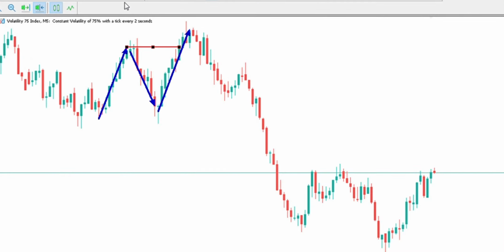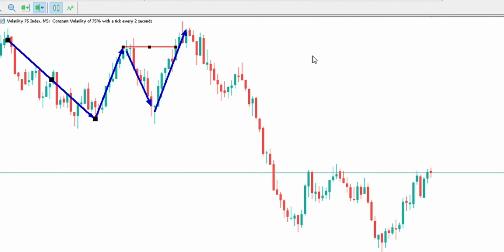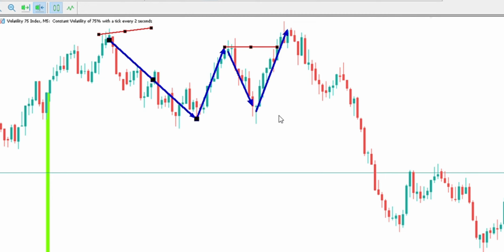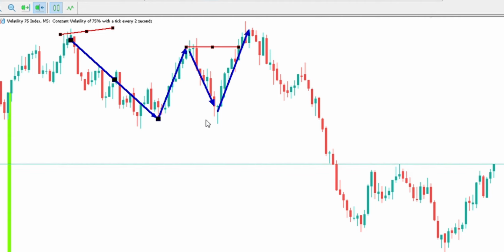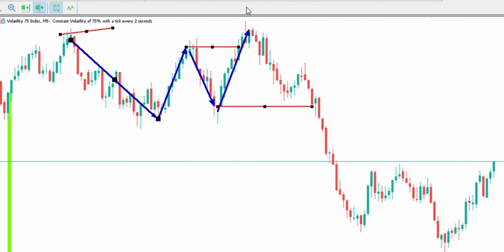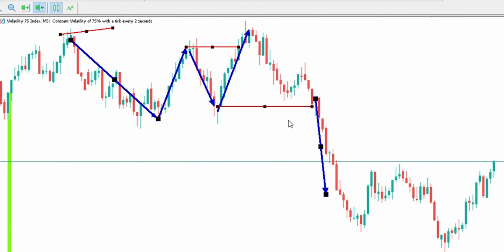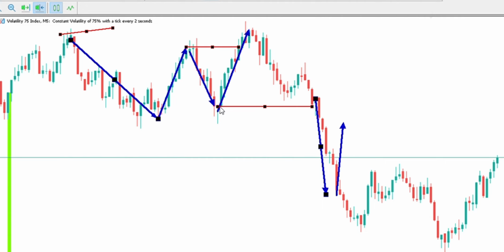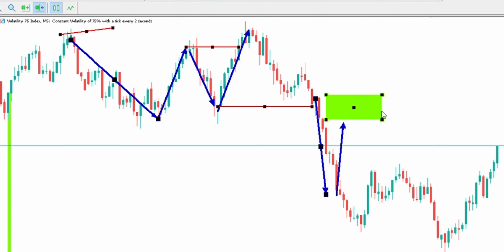THE ONLY MARKET STRUCTURE VIDEO THAT YOU NEED IN YOUR TRADING CAREER-I WISH I COULD KNEW THIS BEFORE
Feel free to consult me.